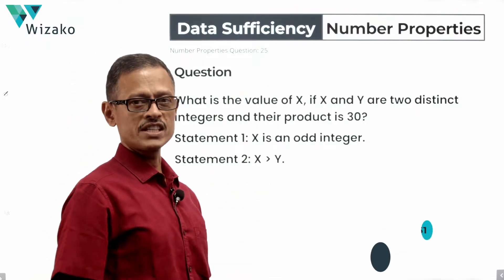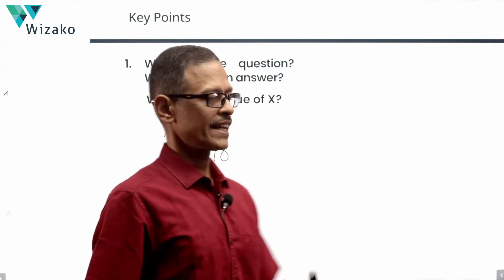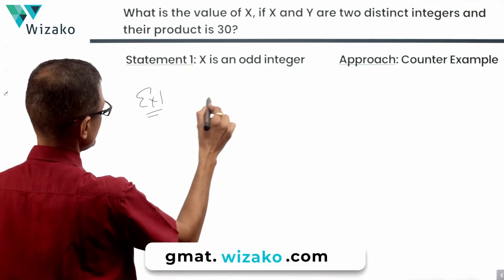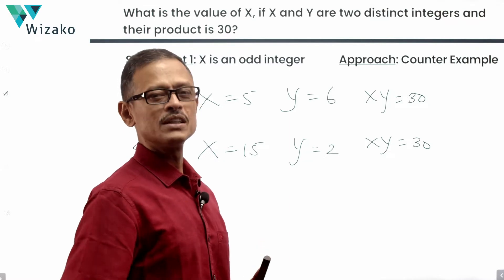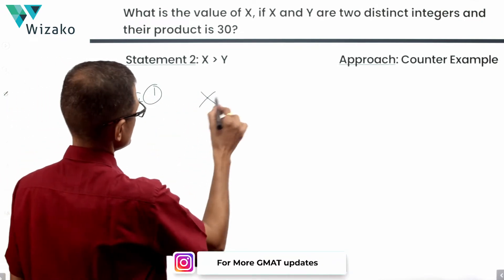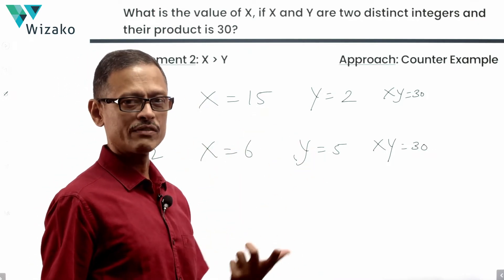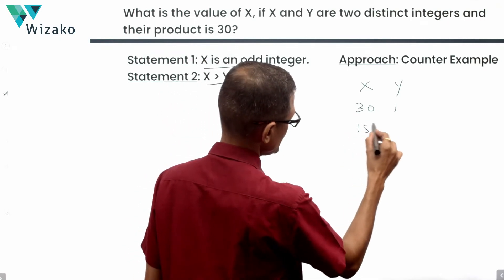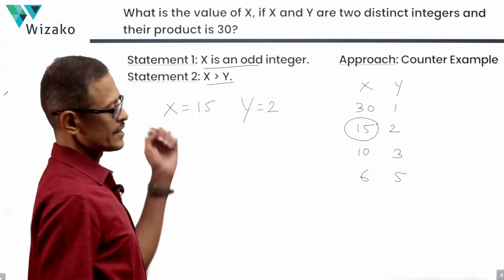Number Properties 25 | Data Sufficiency | GMAT 650 Level Sample Question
Medium difficulty GMAT data sufficiency question in number systems and number properties.

Chapters:
00:00 - Decoding the question
00:57 - Solution

Question:
What is the value of X, if X and Y are two distinct integers and their product is 30?

Statement 1: X is an odd integer.
Statement 2: X is greater than Y.

A. Statement 1 ALONE is sufficient; statement 2 is not sufficient.
B. Statement 2 ALONE is sufficient; statement 1 is not sufficient.
C. Statements 1 & 2 TOGETHER are  sufficient but are not sufficient independently.
D. Each statement is INDEPENDENTLY sufficient.
E. Statements together are NOT sufficient. Additional data is required.

About me: A mechanical engineer from College of Engineering, Guindy, did my postgraduate study in management from IIM Calcutta. I have been a GMAT tutor since 2003. I have scored 51 in the quantitative reasoning section of the GMAT.